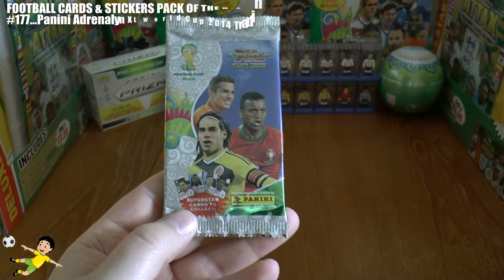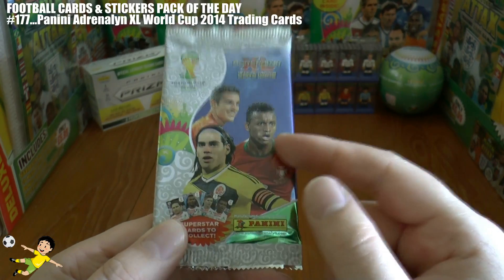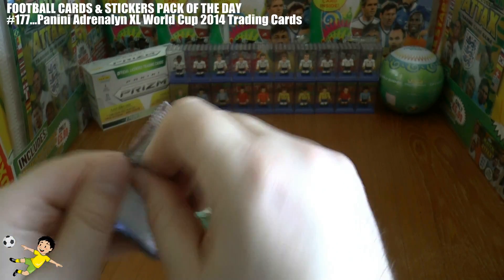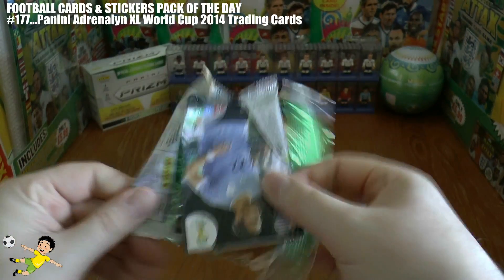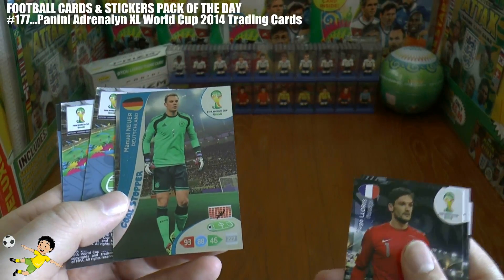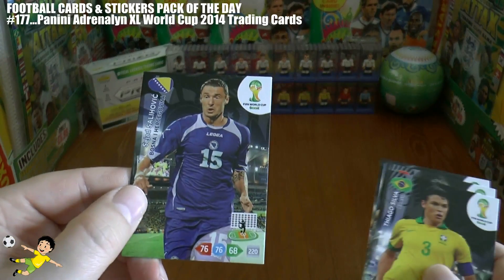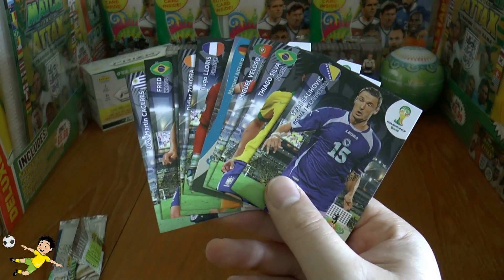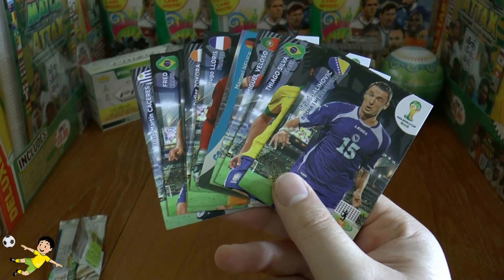PACK OF THE DAY #177 Panini Adrenalyn XL World Cup 2014 Trading Cards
PACK OF THE DAY
#177 - 28th September 2014
Panini Adrenalyn XL World Cup 2014 Trading Cards